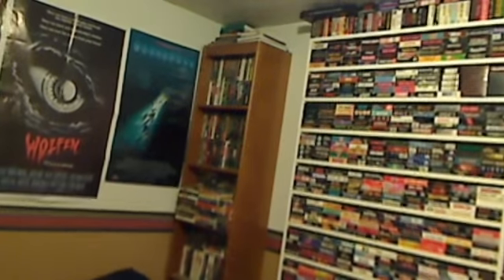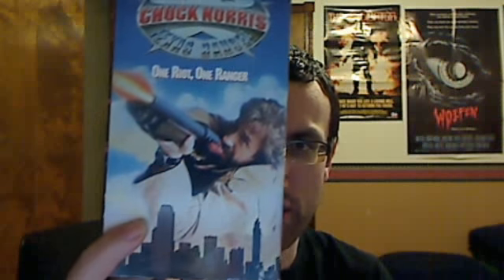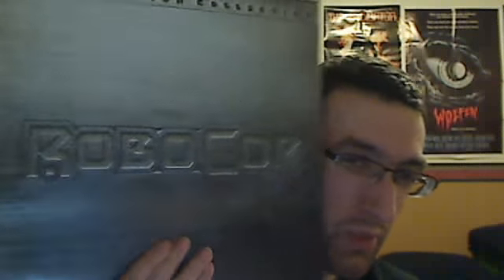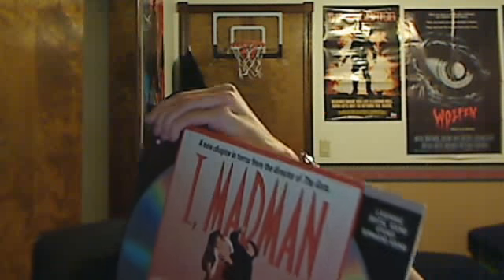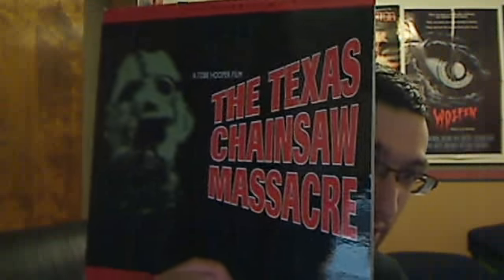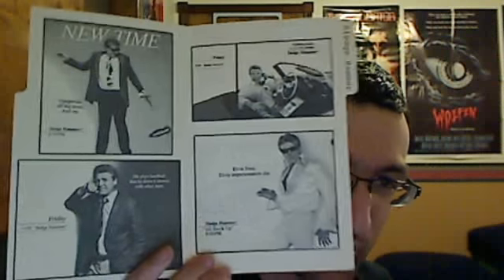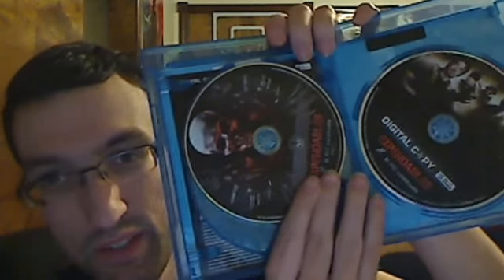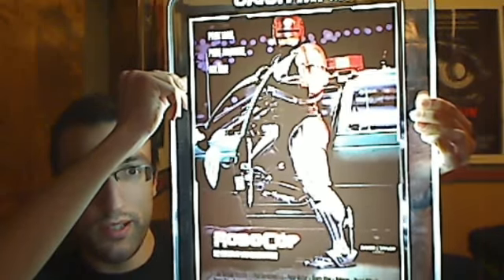VHS/LD/DVD/Memorabilia Update 05/03/2012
2 hours of update goodness..This is what happens when I put off making update videos for awhile..It piles up..I actually start things off with a little short tour of my room(via my webcam) and then get straight into VHS, then followed by Laserdiscs(Some really rare titles here..), then come DVDs(and a Blu-Ray!), and then to top it all off some movie memorabilia(The Blob Press Kit, and a kick ass light up Robocop video store display.) So for all those hardcore subscribers out there, the wait is over!